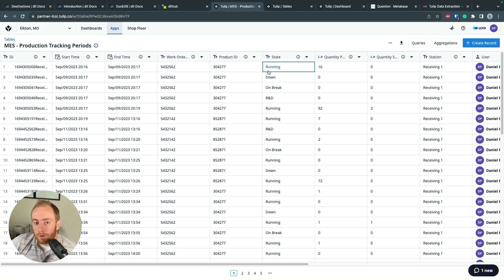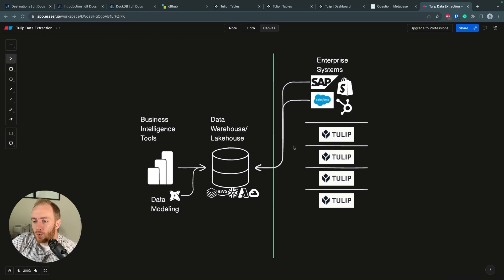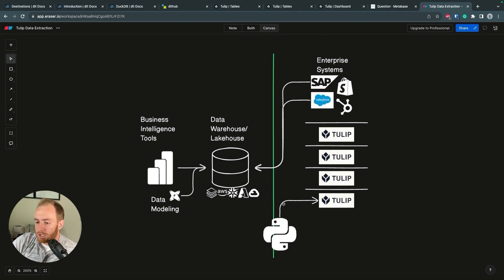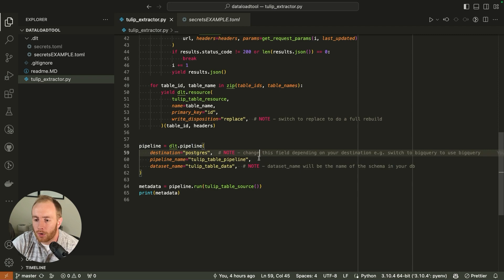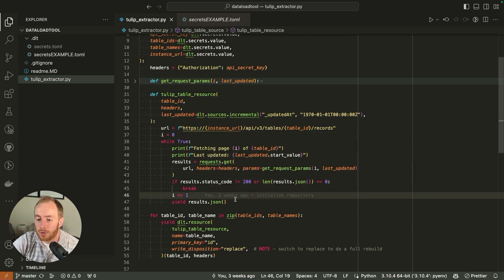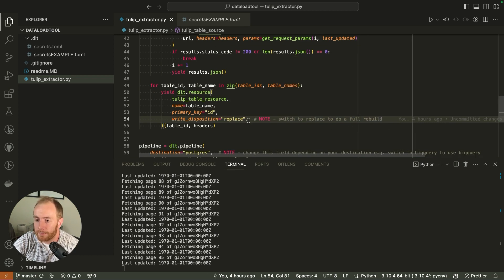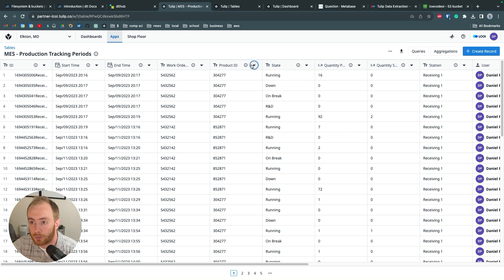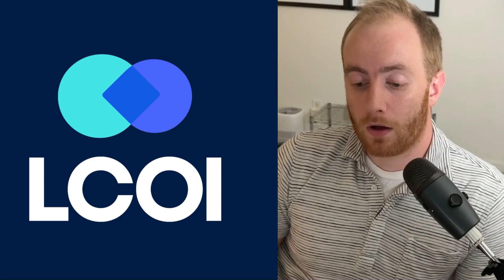Tulip Data Extraction to any Data Warehouse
In this video I go over a python script which can be used for extracting large amounts of data out of Tulip and into your data warehouse using a library called dlt. dlt stands for Data Load Tool. The library makes it easier to build data pipelines from API endpoints and normalize the data into relational tables in your data warehouse. It comes with prebuilt connections for many of the most common data warehouse types, making your life a lot easier.

0:00 - Overview
1:55 - What is ELT and dlt
4:55 - The Python Script
11:35 - Event Based Data